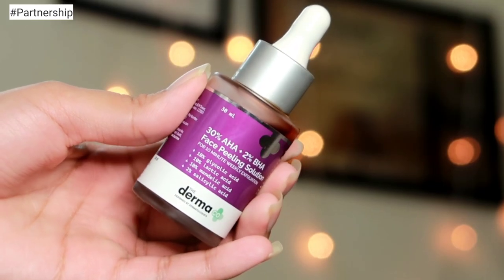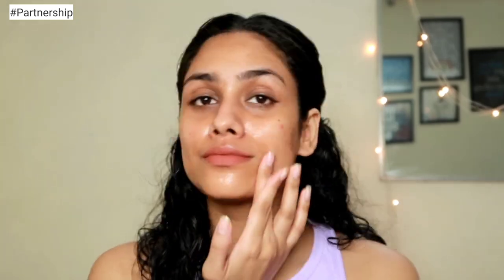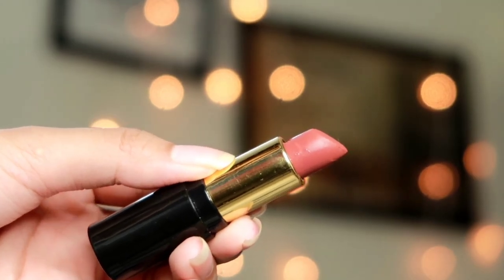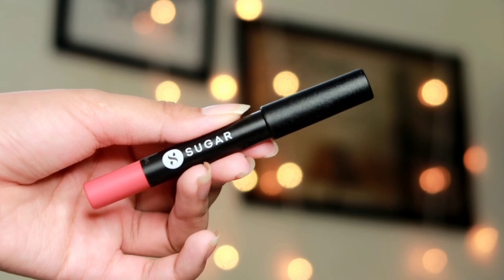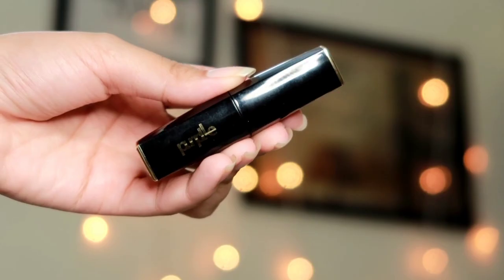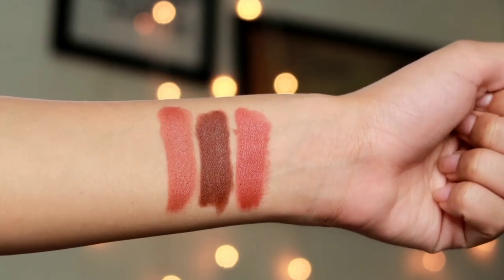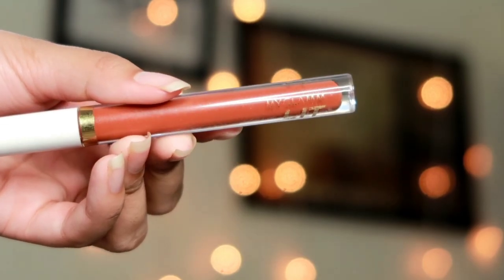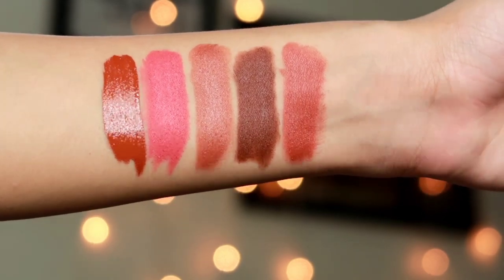Nude Lipsticks I am Obsessed with || Starting From 185 Rs. only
Nude Lipsticks are everybody's love so i am back with another set of my favourite nude Lipsticks. These shades are gonna suit different Indian skin tones.
I hope you guys loved the shades as much as i love them💞

Product Details

Ny bae lipstick - peppy Pearson

Nykaa matte as hell lip Crayon  - 28 Honey rider
Purplle Ultra matte lipstick - 4am Partner

Sugar Matte as hell lip Crayon - 26 vianne rocher